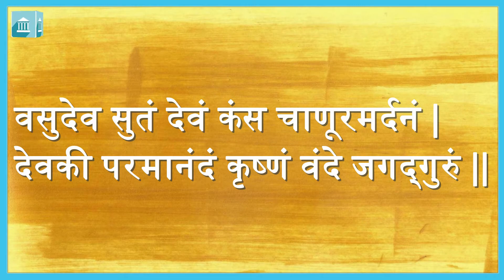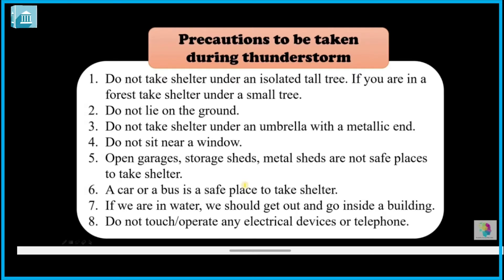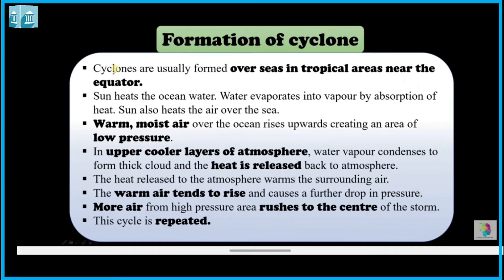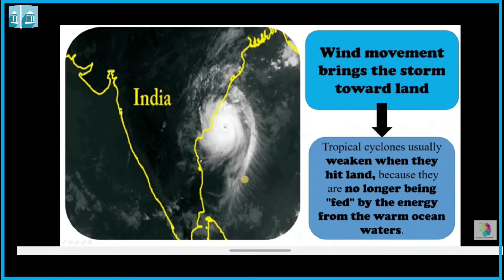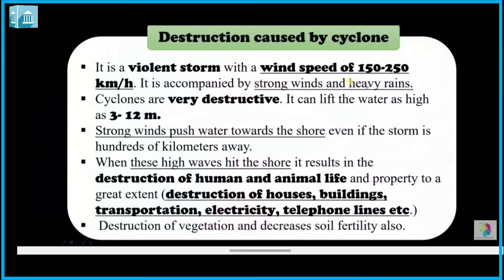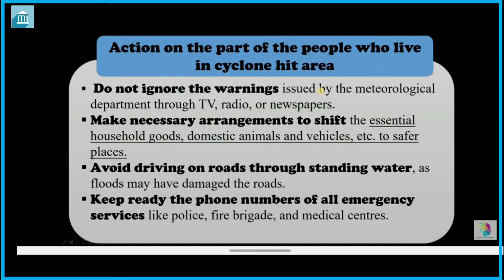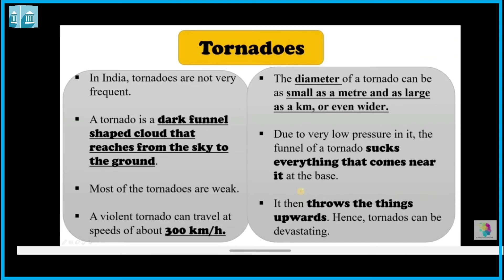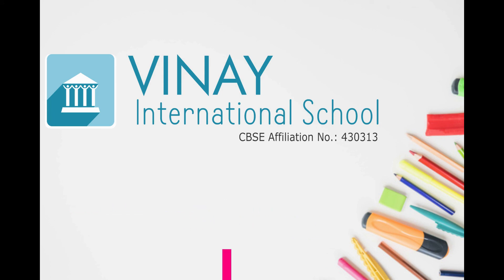Grade - 7 : Science : Chapter 8, Wind, Storms and Cyclones (Part 3)